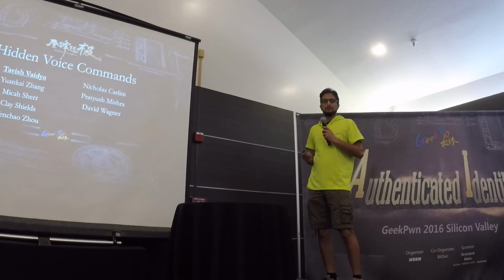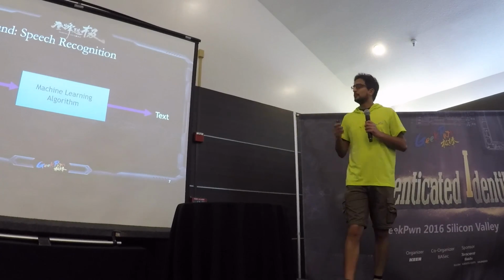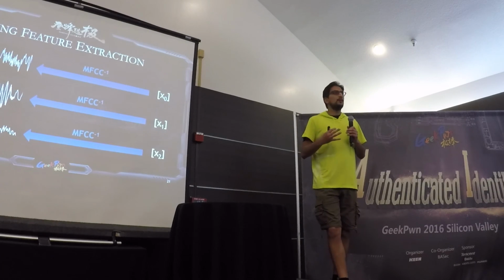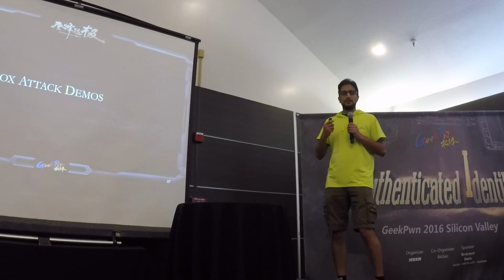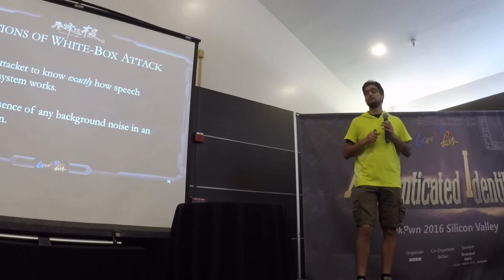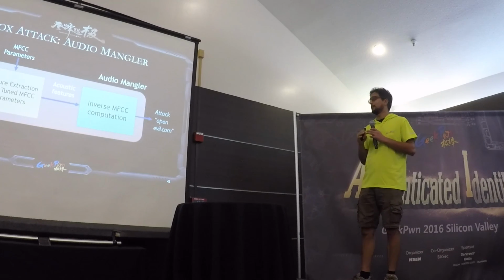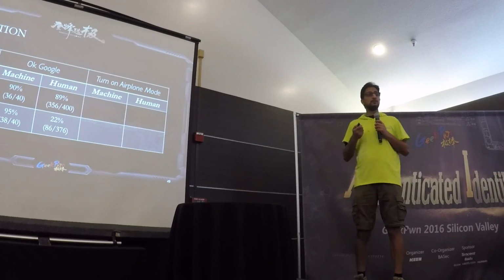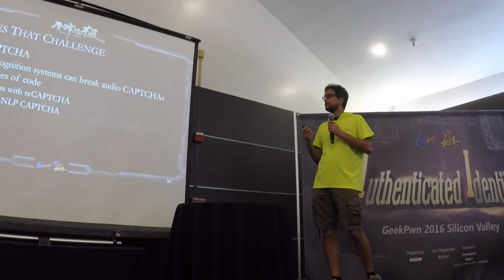"Hidden Voice Commands" by Tavish Vaidya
Description of topic:
Voice interfaces are becoming more ubiquitous and are now the primary input method for many devices, driven in part by their ease of use and in part by the decrease in the size of modern devices like wearable devices that make physical interaction difficult. Many devices have adopted an always-on model, in which they continuously listen for possible voice input.
While voice interfaces allow for increased accessibility and potentially easier human-computer interaction, they are at the same time susceptible to attacks, voice being a broadcast channel open to any attacker that is able to create sound within the vicinity of a device. This opens up an opportunity for attackers to try to issue unauthorized voice commands to these devices.
This talk will focus on how the voice channel can be attacked with "hidden voice commands" that are unintelligible to human listeners but are interpreted as valid commands by devices. It will also discuss various defenses against the attack.
Speaker：
Tavish Vaidya is a Ph.D. candidate in Computer Science at Georgetown University, Washington DC. His research broadly focuses on network security and privacy issues in emerging technologies as well as cyber-physical systems.